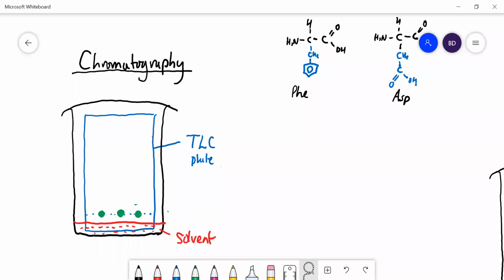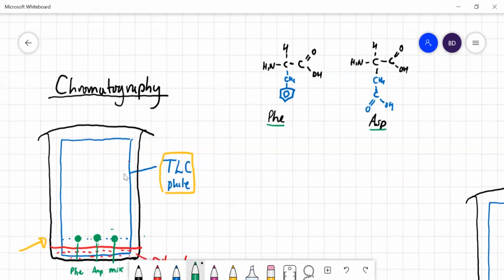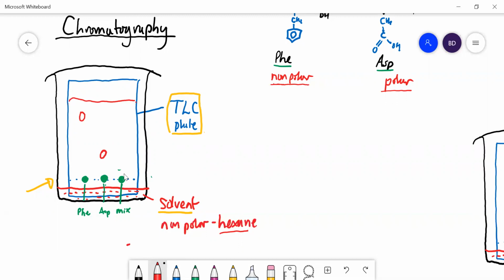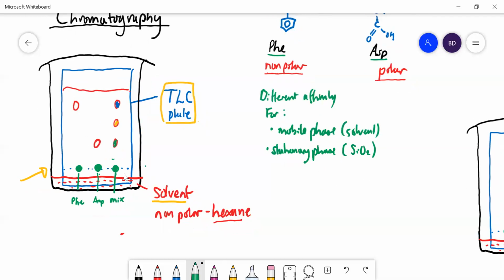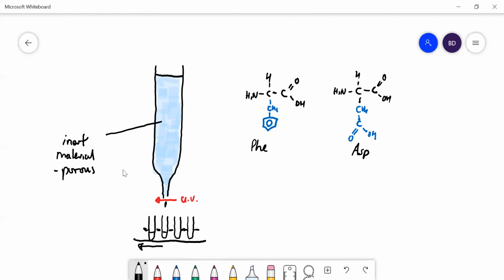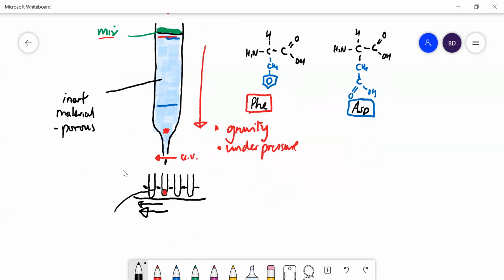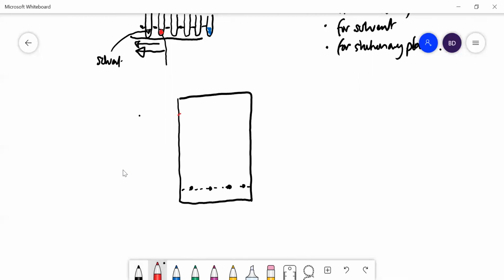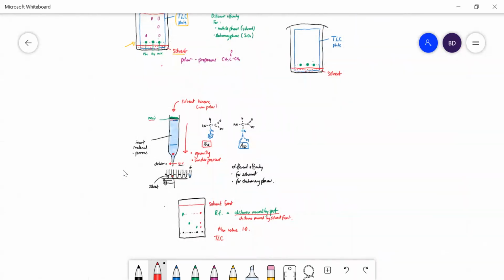3.16 Chromatography No 1 TLC and Column Chromatography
AQA A-level chemistry 3.16 Chromatography
Thin Layer and Column chromatography both separate substances due to a difference in their affinities for the mobile and stationary phase. TLC is for analytical purposes only whilst column chromatography allows larger amounts of substances to be purified.